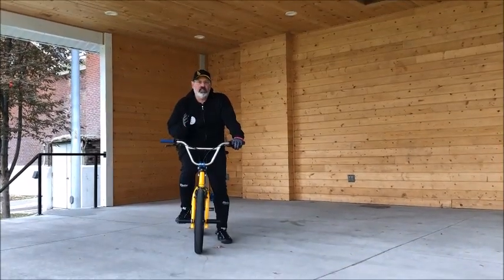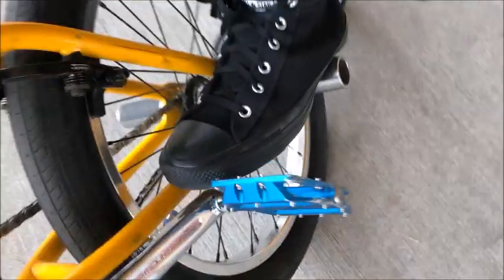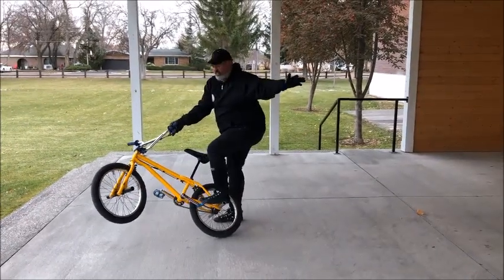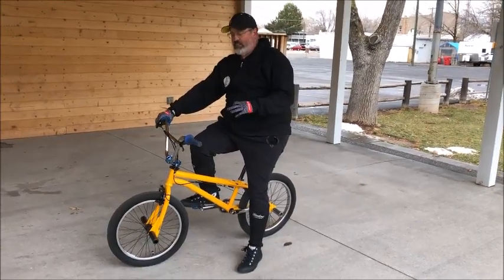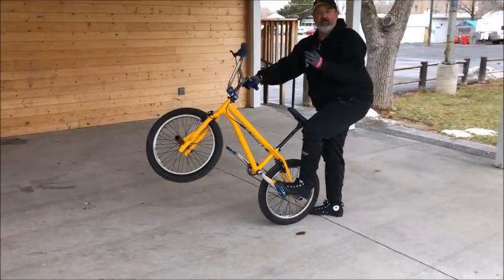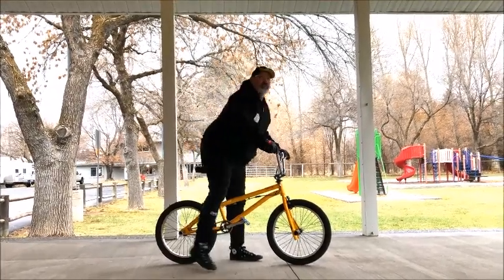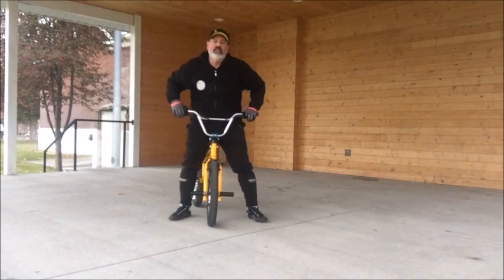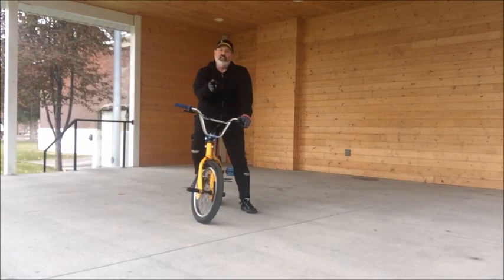HOW TO - The Lawn Mower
Come along and lets learn how to do one of the 80's staple tricks The Lawn Mower.